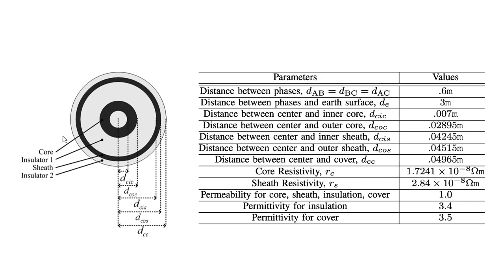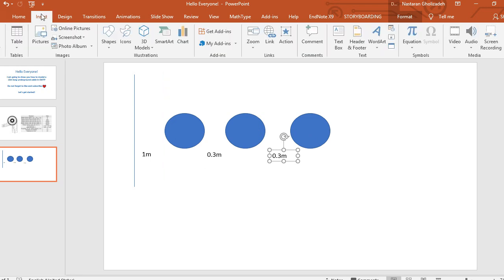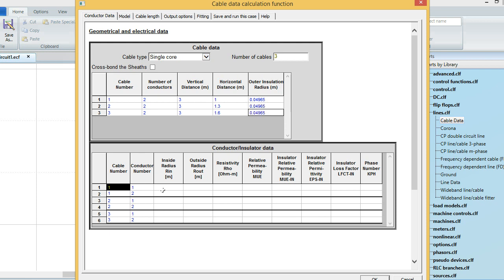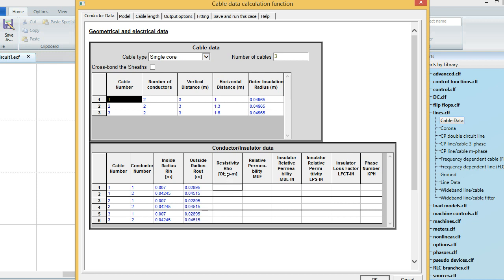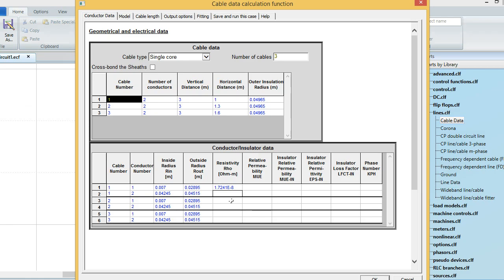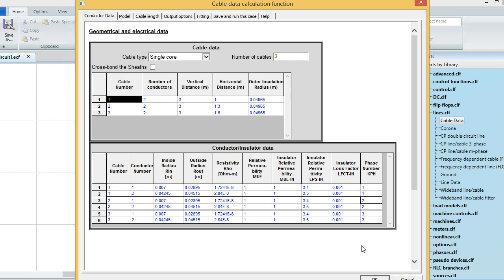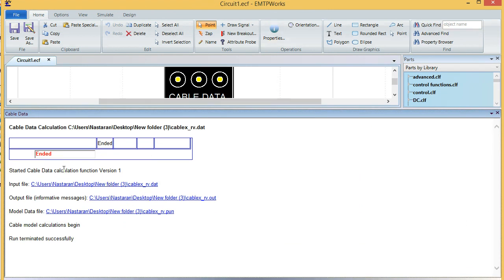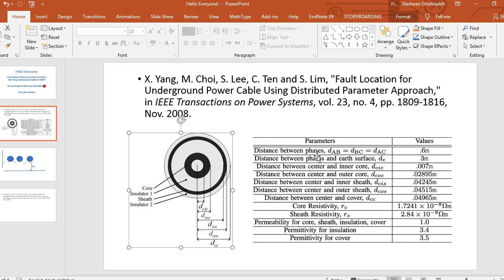How to model a cable in EMTP (Electromagnetic Transients Program)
This video shows how to model a 10m underground cable in EMTP (Electromagnetic Transients Program).